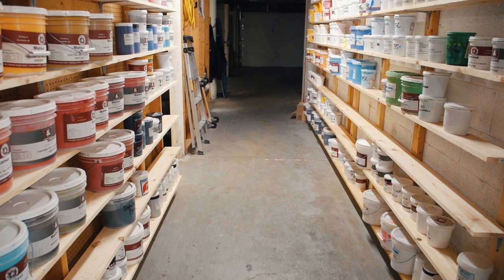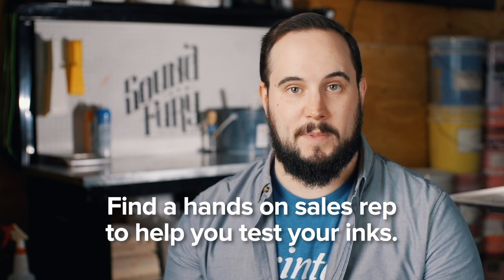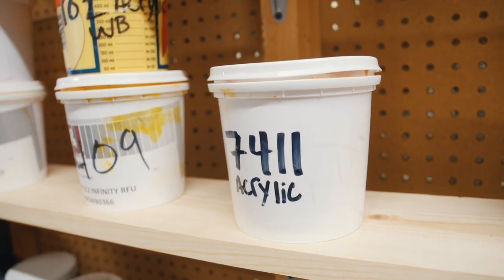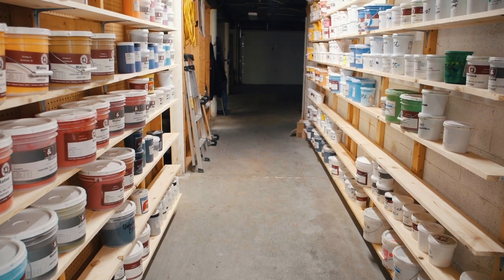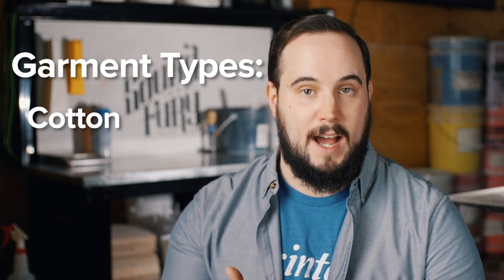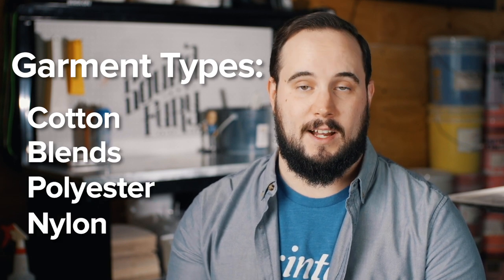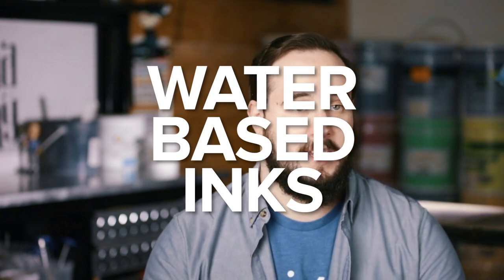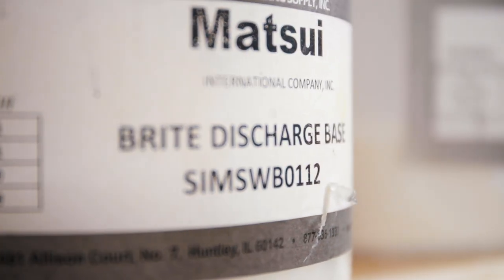Screen Printing Inks 101 | Plastisol, Water Based, and What You Need to Know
New to the print game or want to test out some new inks? This is the video for you. Confused by the options? There are lots of screen printing inks, and it's not always easy to figure out exactly which one is right. We discuss plastisol, water based, discharge inks, and much more. Most of the inks work the same, so look at how the inks perform for your application.

Availability, Printability, Price. These are the sweet spots you should look for: if you can't get the ink, it's not for you! If it doesn't print well, what's the point? And if the price isn't right...well, good luck.

You'll also learn about dye migration, garment types, ink viscosity, and a ton of powerful details to help you navigate the world of screen printing inks. Understanding the right principles is powerful. This is how.

00:00 Intro
00:40 Availability, Printability, Price
01:15 Types of Inks
01:52 Plastisol
02:25 Garment Types & Inks
04:40 Water Based & Discharge
06:18 Silicone
06:42 Testing New Inks
07:42 Outro